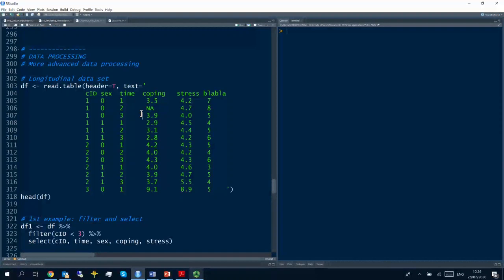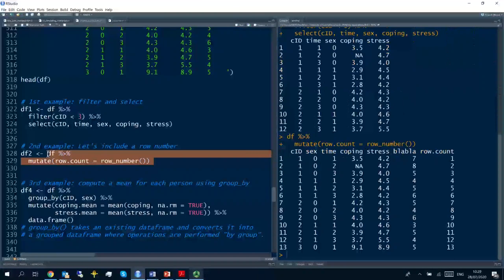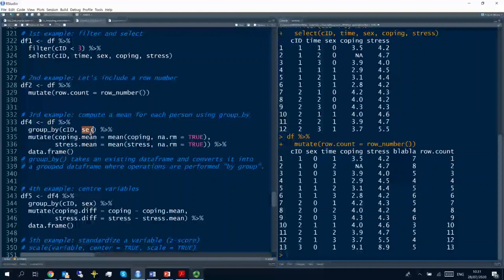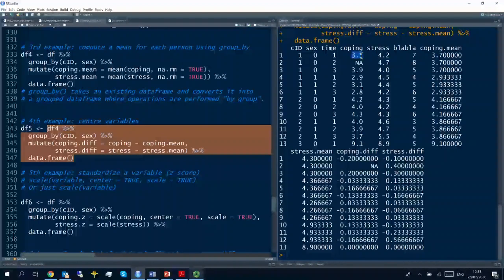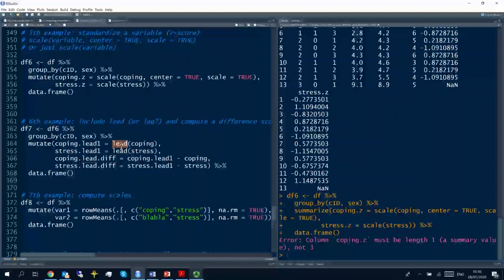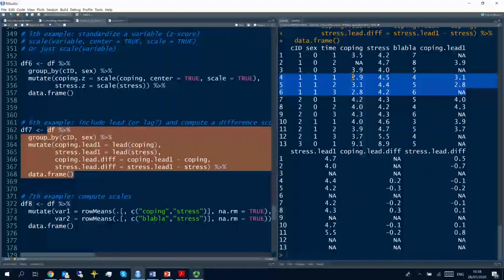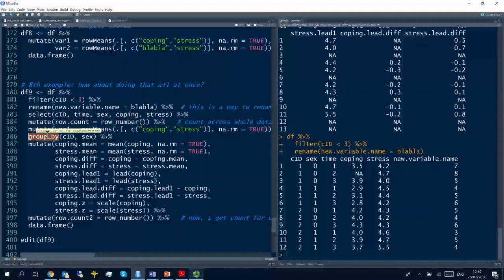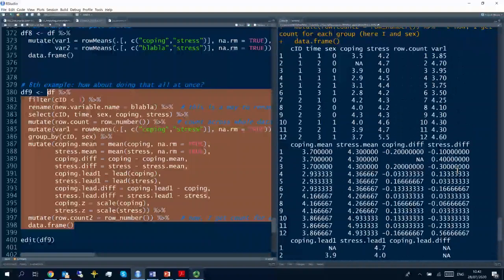Chapter 5.07: Advanced data manipulation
This is one of several videos on R that accompanies my courses in statistics for psychologists at the University of Lausanne. Video 7 of chapter 5 is about how about more advanced steps in data manipulation.